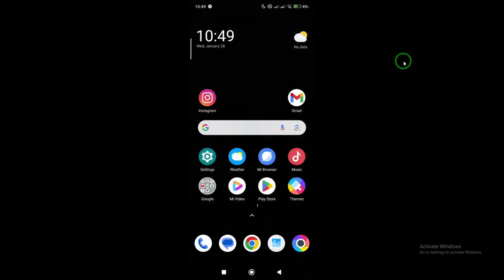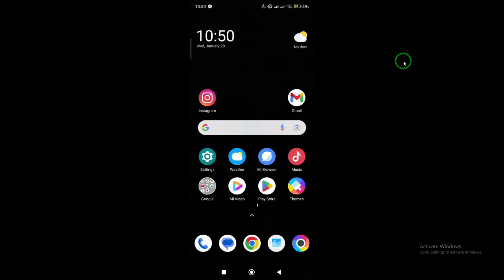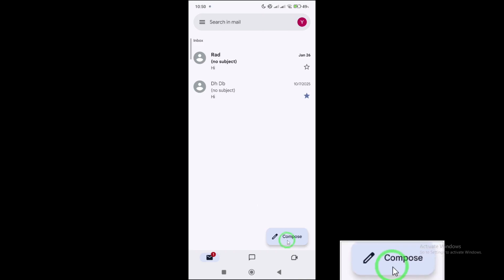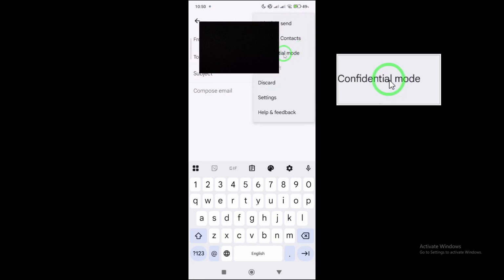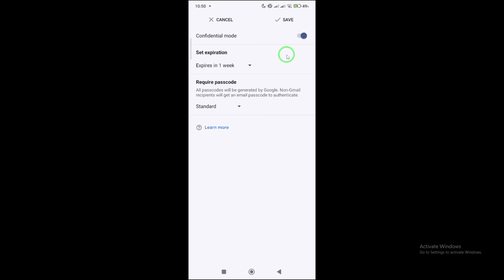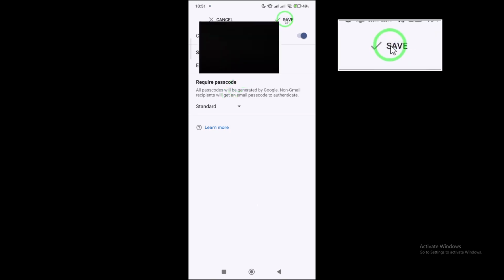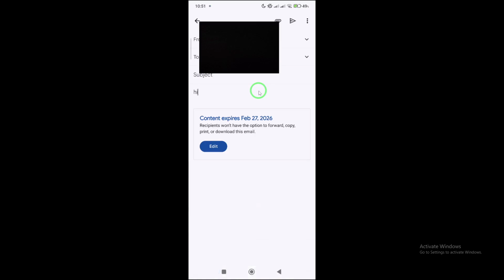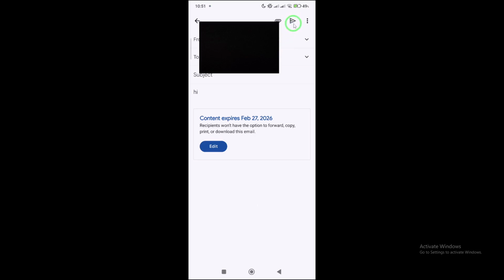How To Set Gmail Email To Expire In 1 Month (Updated)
Learn how to set your Gmail emails to expire automatically after one month. This quick tutorial shows you the latest method for keeping your messages private and secured using Gmail’s Confidential Mode. Perfect for users who want more control over their sent emails.

Steps to Set Gmail Email to Expire in 1 Month:

1. Open the Gmail app on your phone

2. Tap the Compose button in the bottom-right corner

3. Tap the three dots in the top-right corner and select Confidential mode

4. Under Set expiry, choose Expire in 1 Month, then tap Save

5. Fill in the recipient, subject, and message, then tap Send

Keep your Gmail communication safe and let your emails automatically disappear after one month!-
Timeline:
00:00 Start
00:12 How to do it
01:05 End